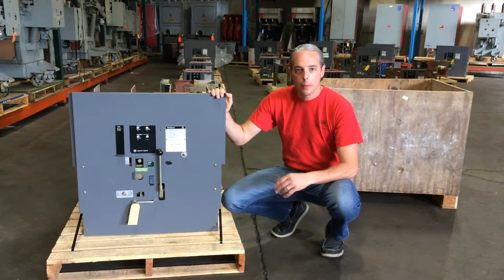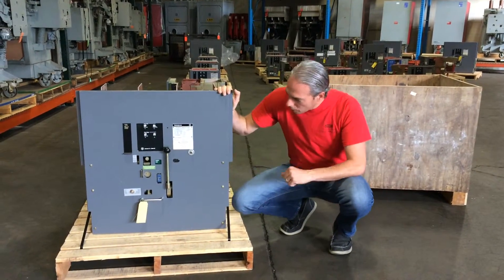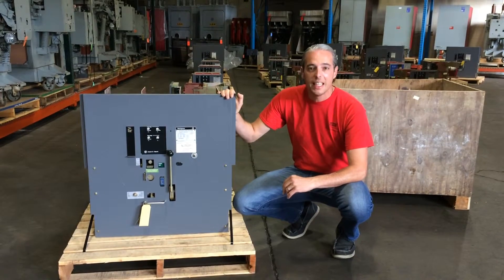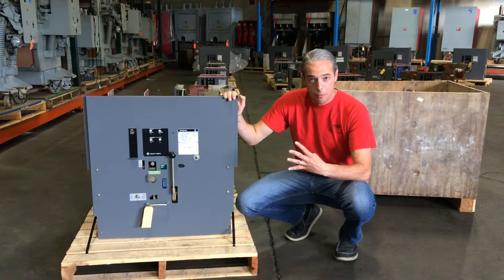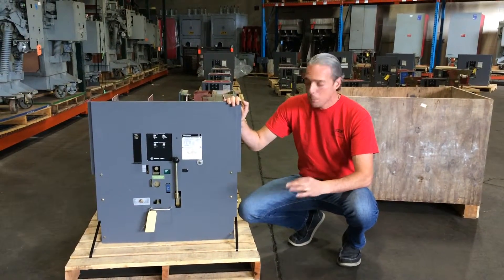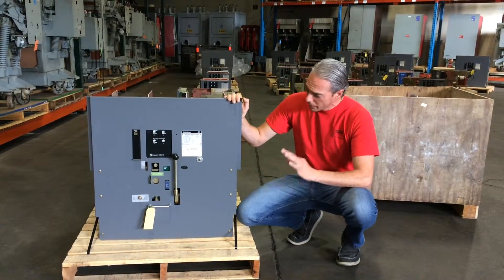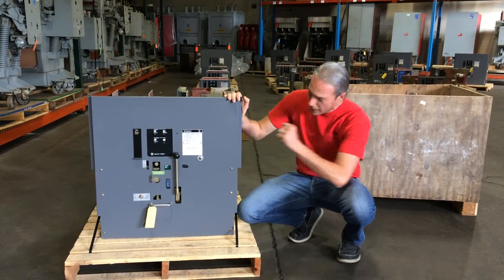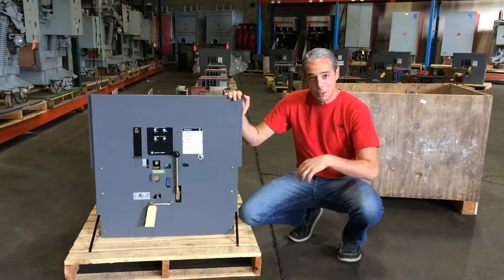DS-840 , Westinghouse DS-840 Circuit Breaker , DS Renewal Parts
You are looking at the following.

Westinghouse DS-840 Circuit Breakers
Electrically Operated
Drawout
3 Pole
4000 amp frame
600 volt
125vDC Controls or NAS can match your desired controls and match your wiring diagram.

NAS can retrofit each DS-840 Circuit Breaker with the solid state trip unit of your choice. We can also change the controls, wire to spec, sell them as-is, cleaned & tested or offer them "Class A" Reconditioned,

We can also provide Manually Operated DS-840 Circuit Breakers
DS-840 Switchgear
DS-840 Switchgear Parts
DS-840 Reconditioning
DS-840 Parts
DS-840 Renewal Parts

Please keep this in mind- NAS has one of the worlds largest inventories of DS style circuit breakers, switchgear and loose parts in the world.

In a pinch and need a DS-840 circuit breaker after hours? Call our emergency hotlines at.

Please click on the following link to view renewal parts and request a quote.

North American Switchgear, Inc. is an industry leader in the sale of new, used and out-of-production industrial circuit breakers, switchgear and associated parts.  Our Cleveland, OH facility spans over 300,000 square feet and houses over 13,000 low and medium voltage circuit breakers from all major manufacturers.  Aside from the sale of circuit breakers, switchgear and replacement parts, NAS also offers equipment recondition and repair services.